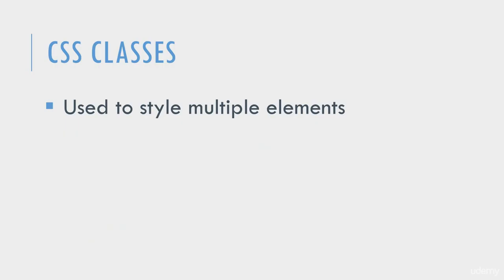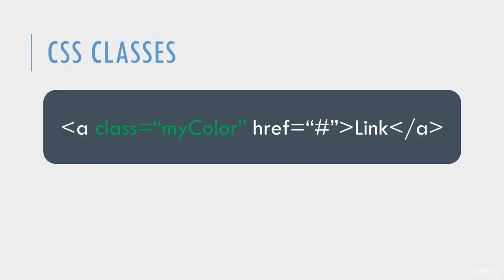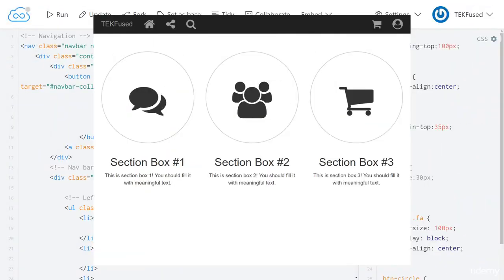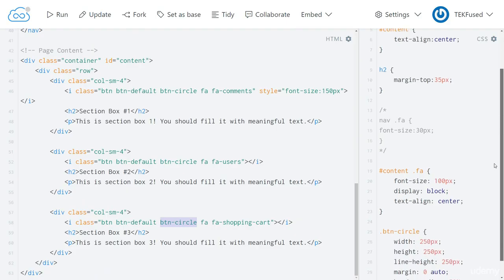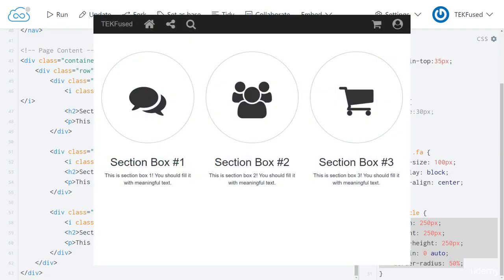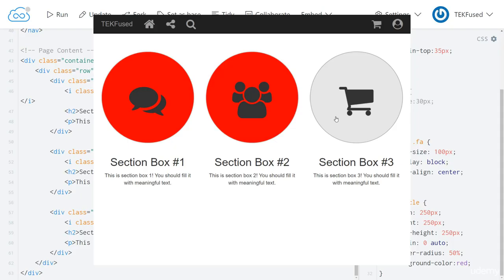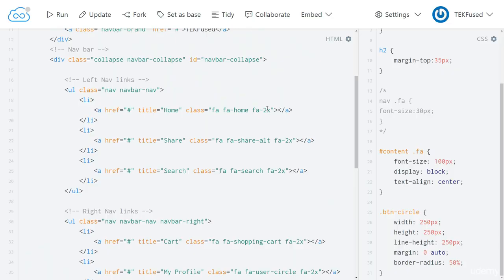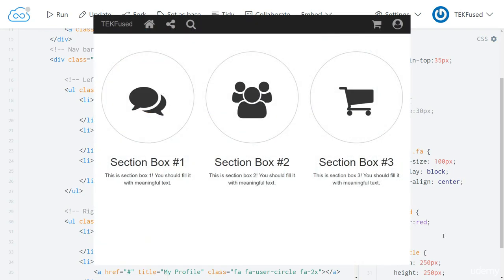15. CSS Classes